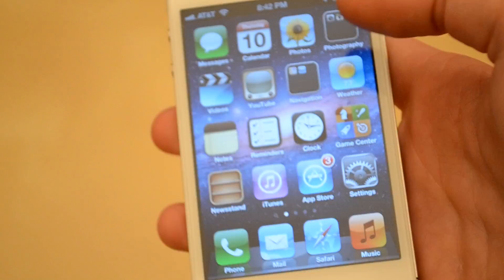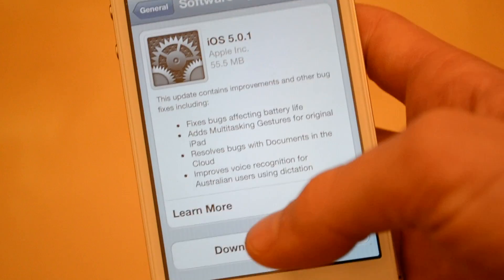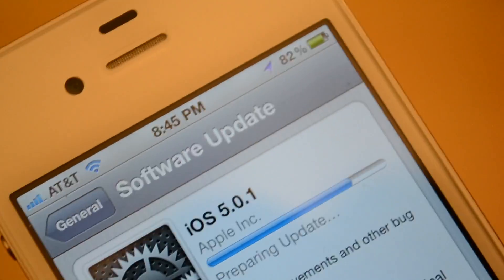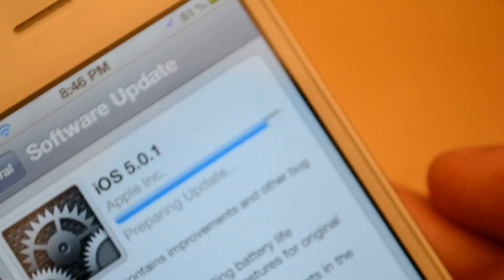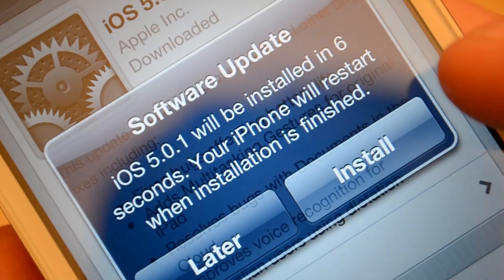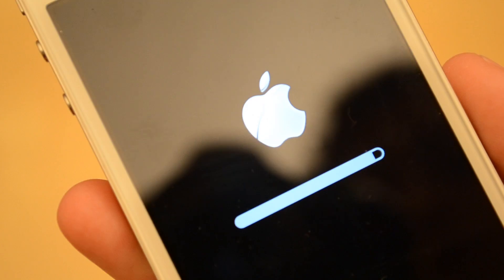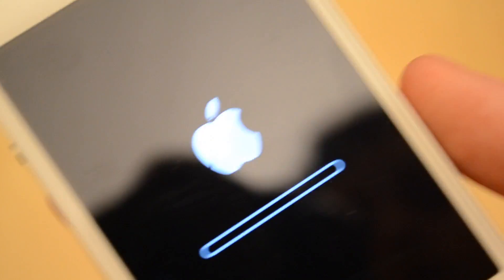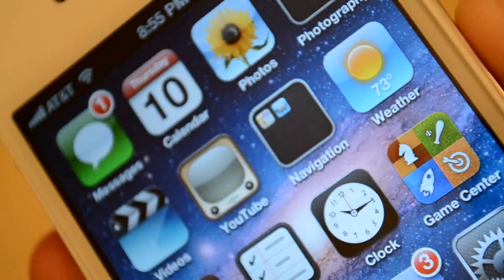Updating iOS On iPhone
I update iOS 5.0 to 5.0.1 using the PC-Free feature.  Overall, this took about 10-15 minutes, and my battery went down from 82% to 79%.  The only app open was settings, and I was connected to Wi-Fi.